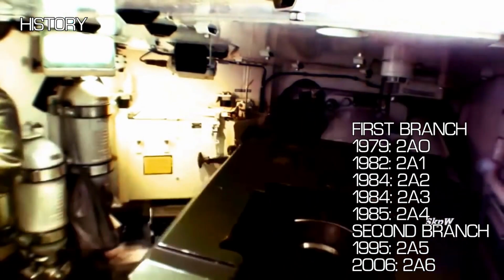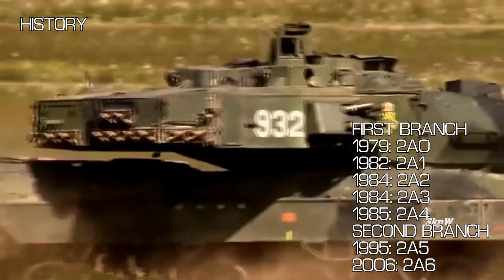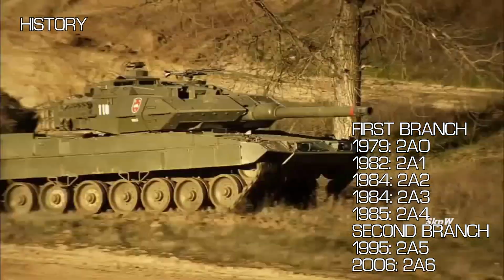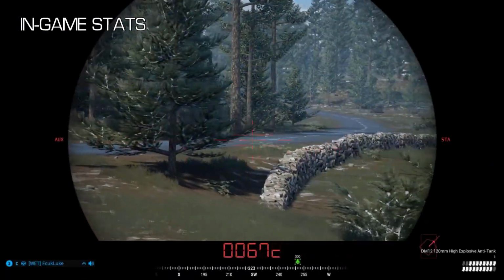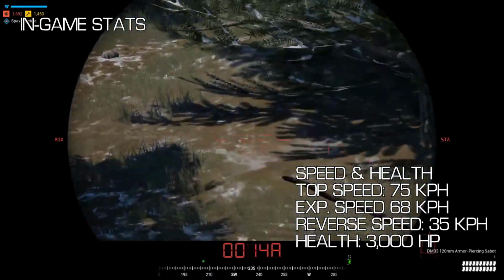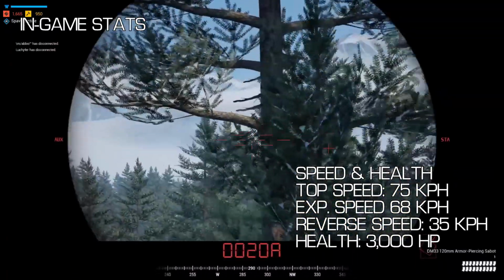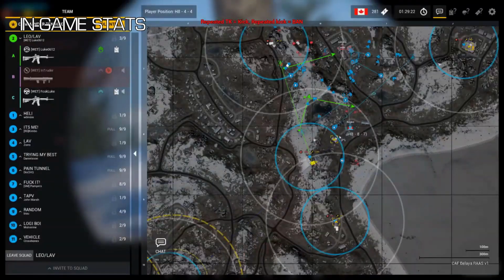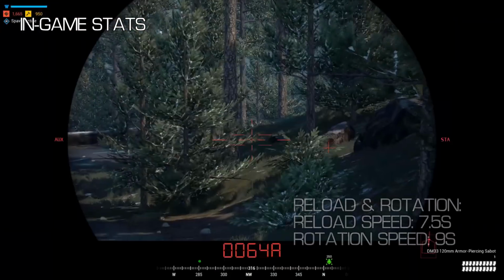The Leopard 2 - Everything you Need to Know | Armour Briefs Episode #3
Today we are continuing with our armour brief. Today is time for the german Leopard 2.

TimeMarkers:
0:00 - Intro
0:51 - History
3:54 - In-Game Stats
8:23 - Conclusions
9:20 - Outro